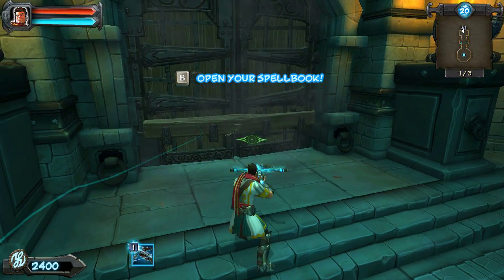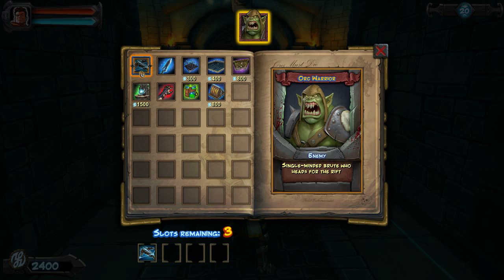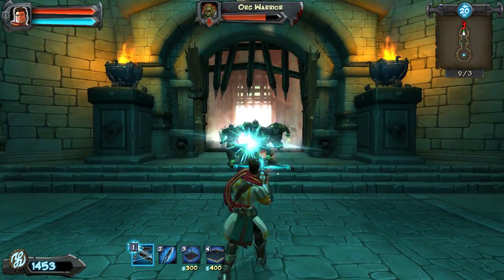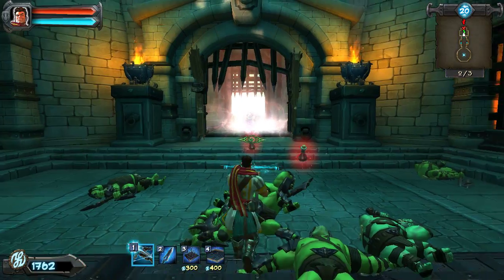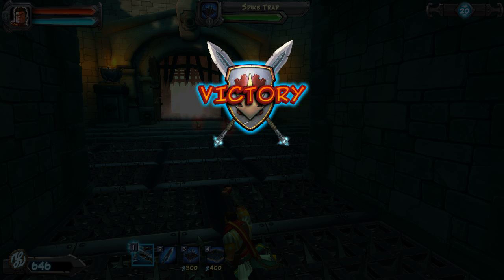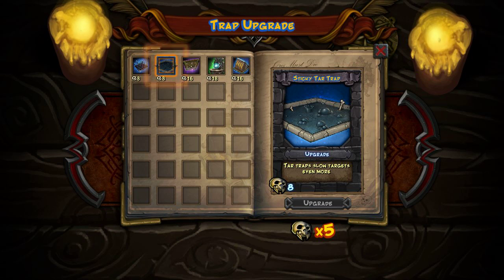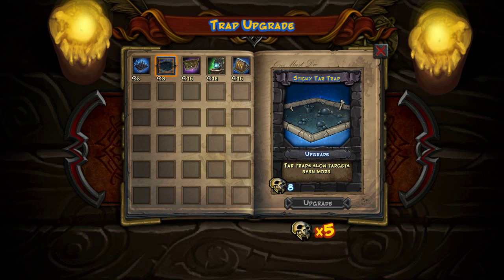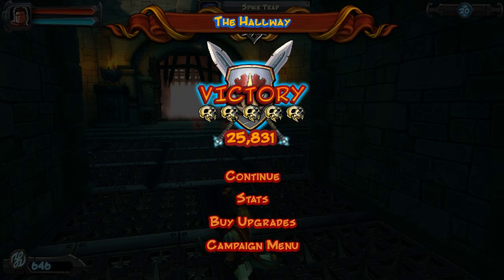Let's Play Orcs Must Die! Episode 1 - The Welcome Mat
The first video of my first Let's Play!  Hopefully my newbie status doesn't show too much.  =) In this episode, I tackle the first level, which really is more of a place to learn the controls.